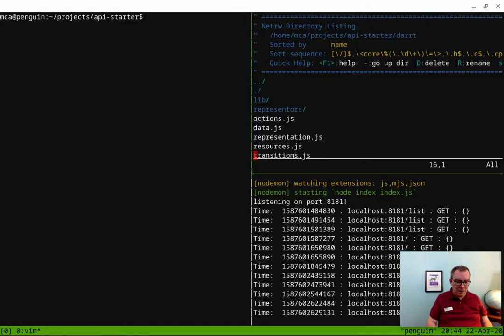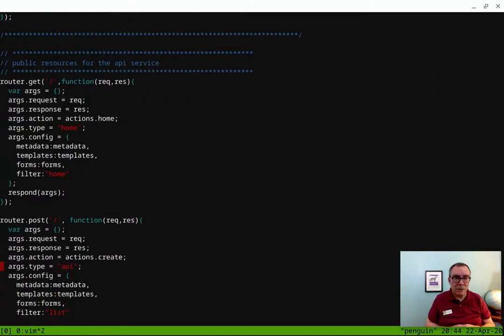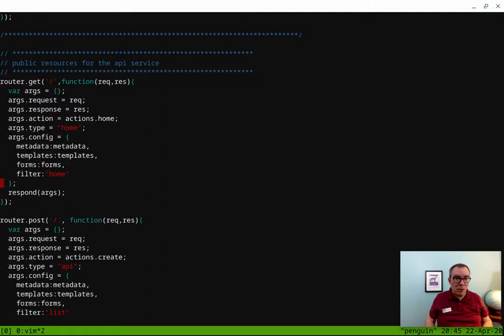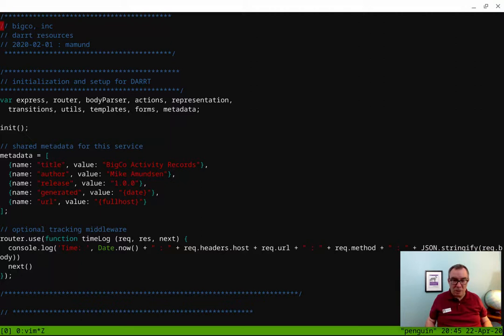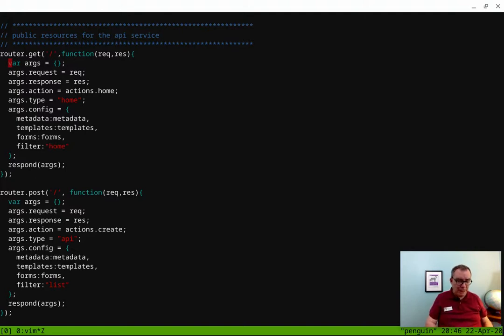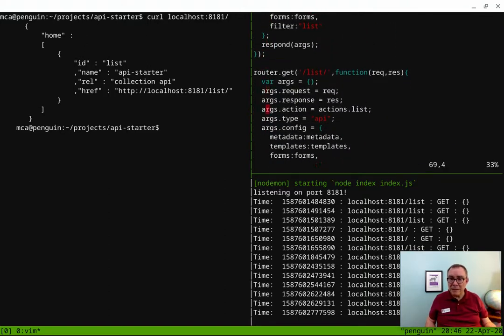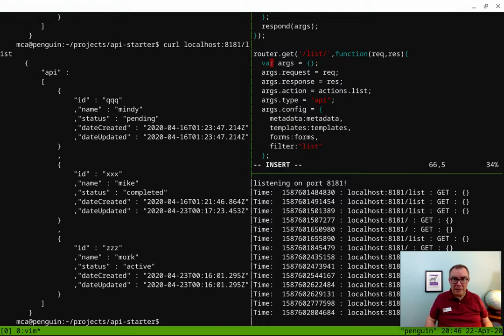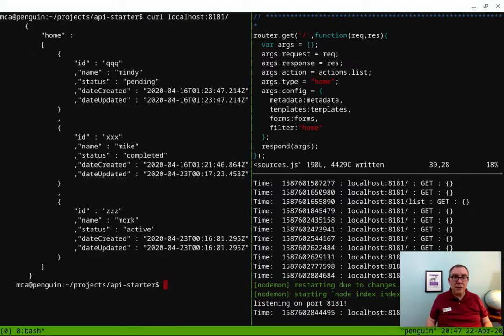Using the DARRT Resource Module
Learning how to define API resources in the DARRT Library